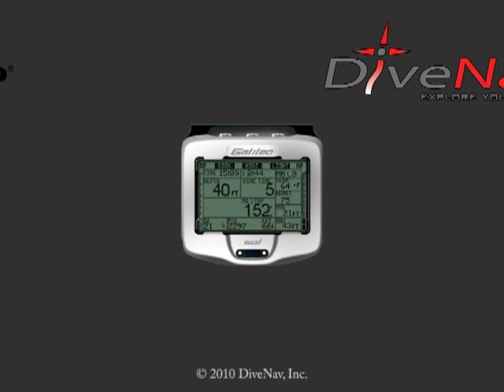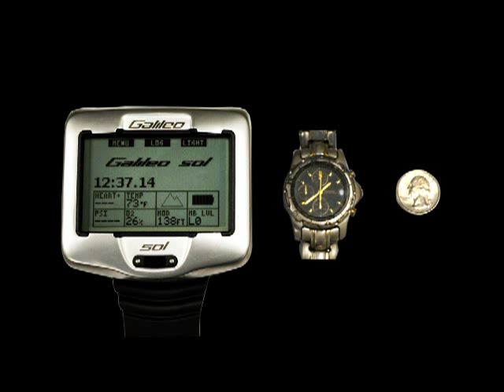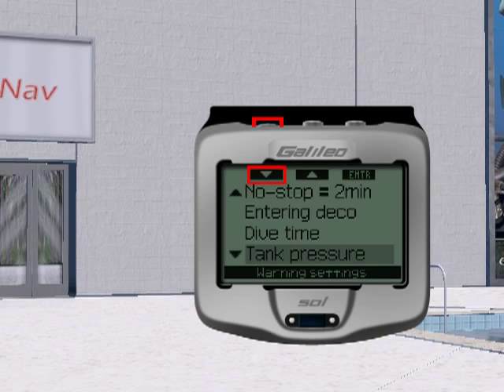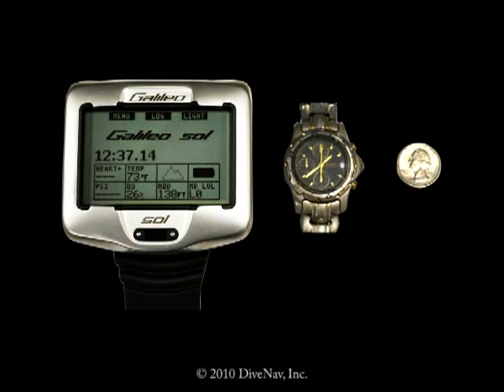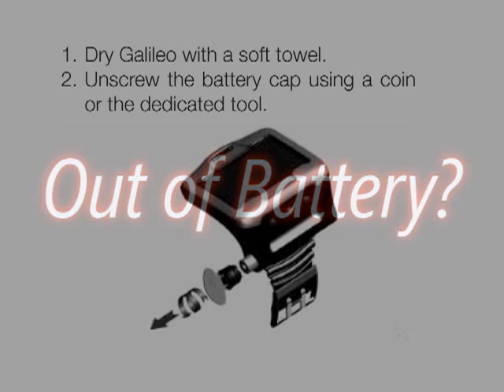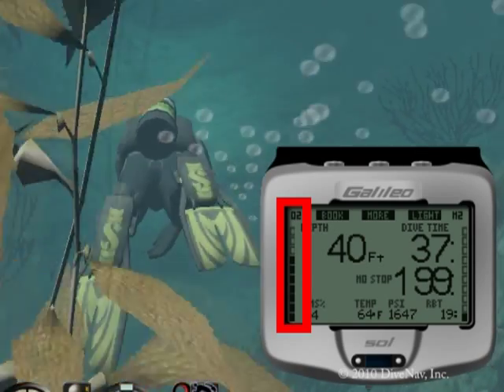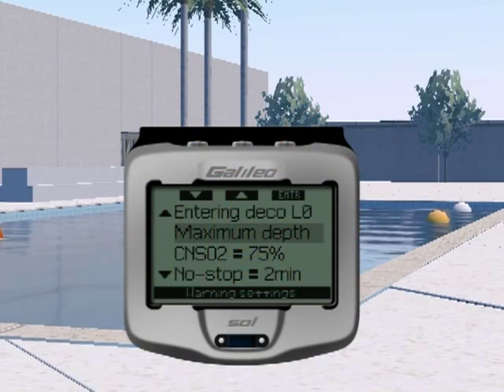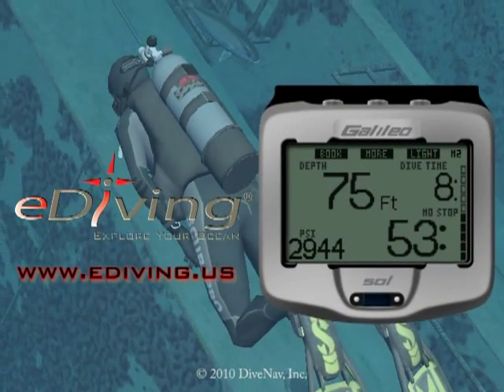ScubaPro Galileo Sol Overview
An instructional video overview for the Galileo Sol dive computer. This video was created with the eDiving Scuba Diving Simulator. To learn how to use the Galileo Sol take the Galileo Sol Online Specialty Class at DiveComputerTraining.com. To practice with the Galileo Sol yourself for free, visit ediving.us to download the simulator.